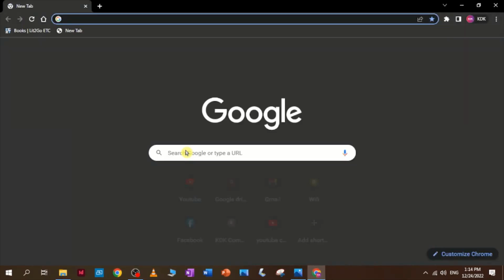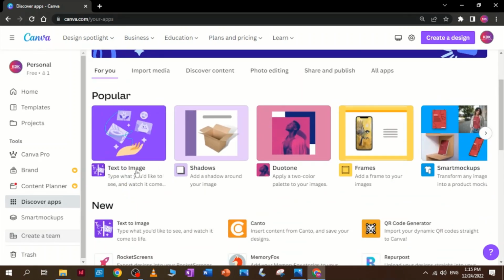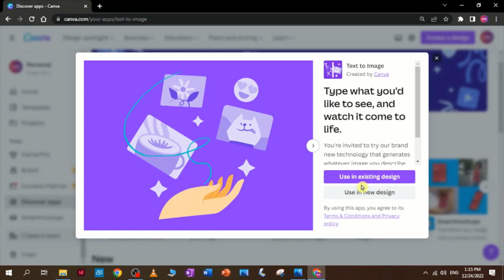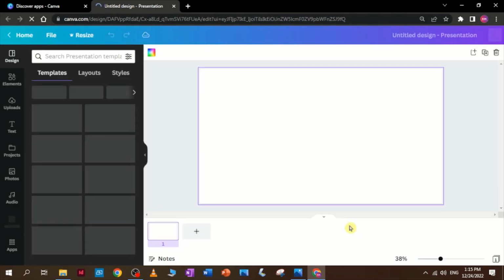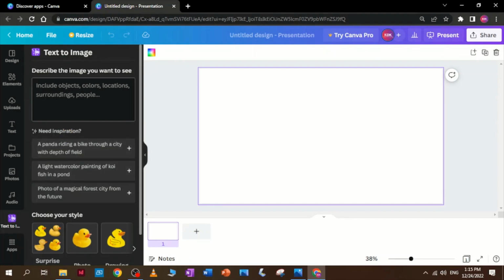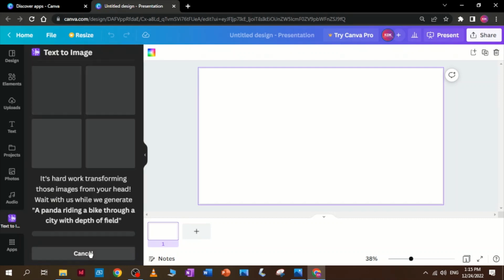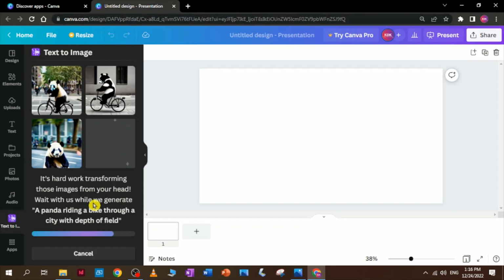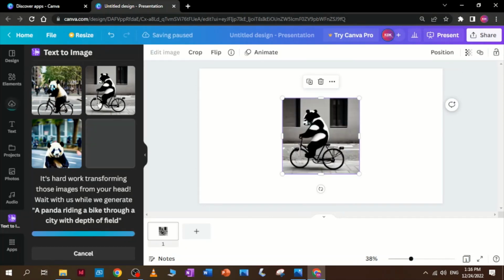How to generate text to image with canva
In this video, you can watch how to generate text to image with Canva.
The things you need...
2. just need you imagination and to follow this video.